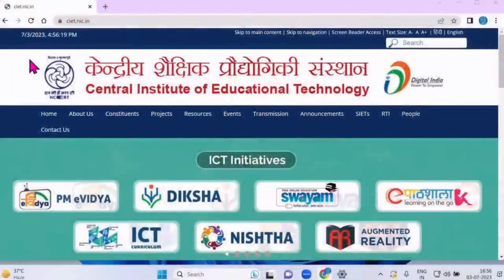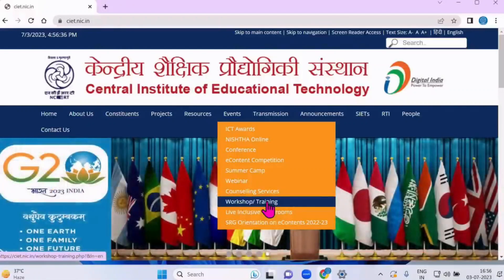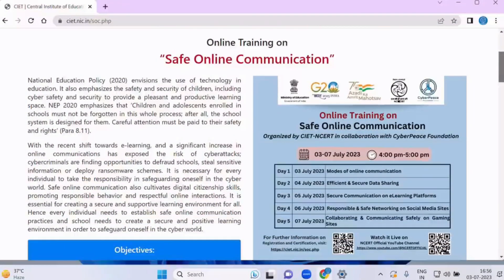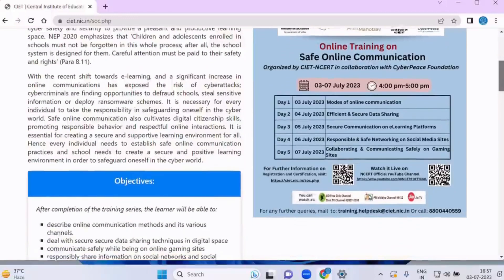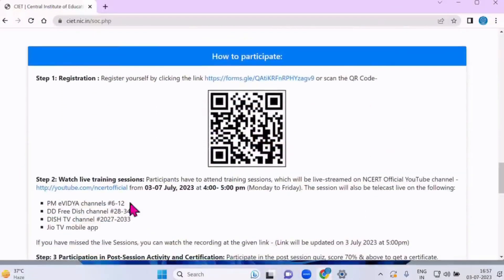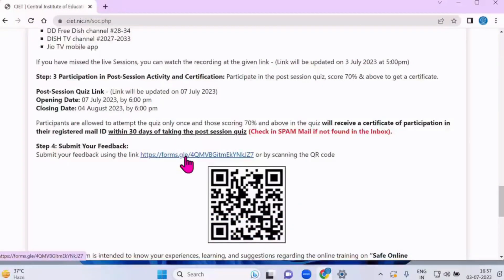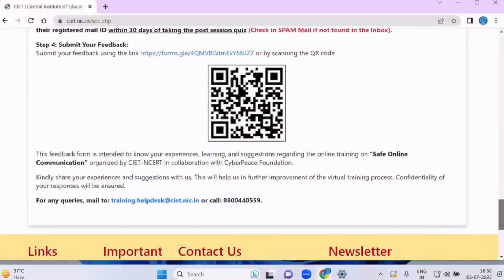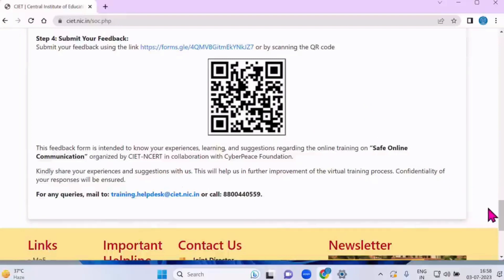How to obtain Certificate for CBSE Online Training on “Safe Online Communication” from 03-07 July?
This training is being conducted through YouTube links and the certificate can be generated Online by the way mentioned in this video. But that's possible only after the participant registers for the training. So, watch the video on how to register and obtain the certificate and follow the steps shared in this.